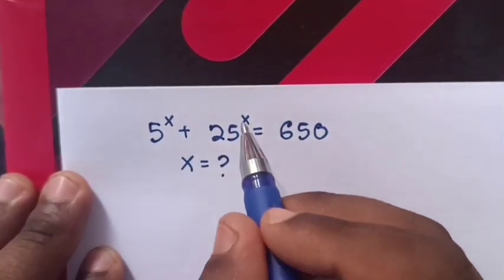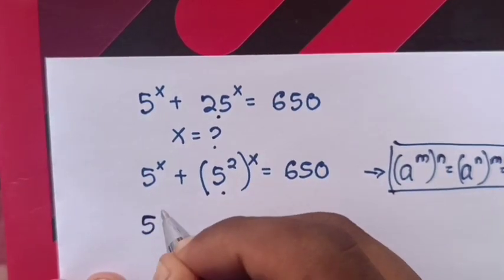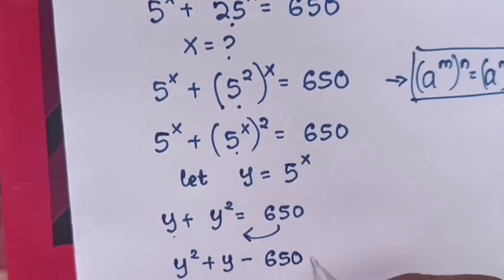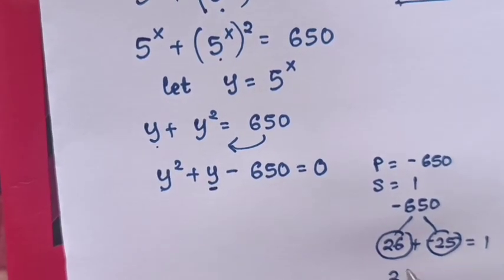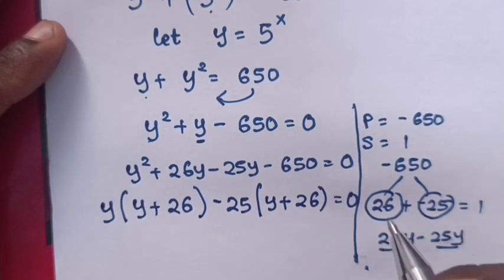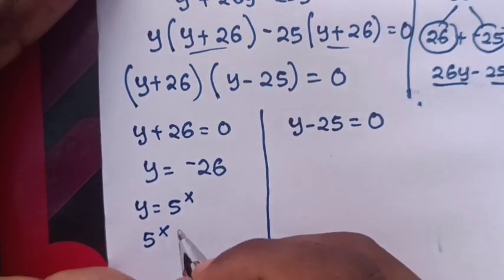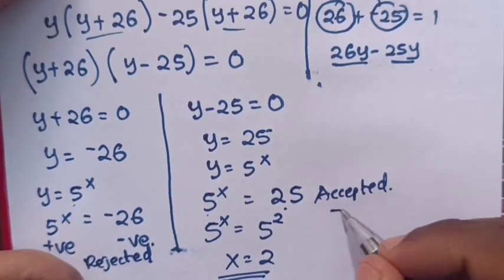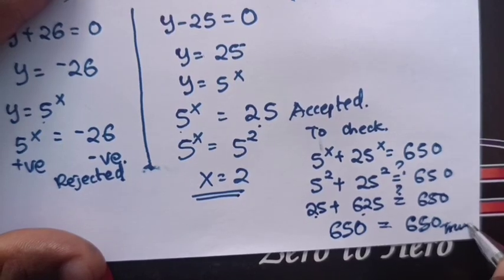Math olympiad question • How to solve this algebra problem ?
How to find the value of x in this math Olympiad algebra problem